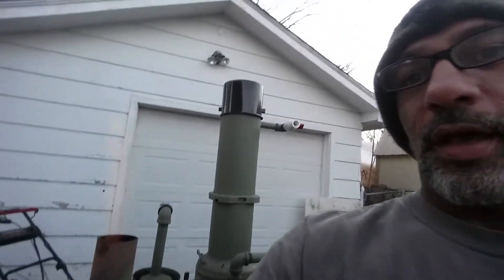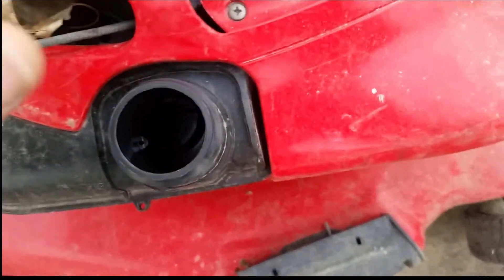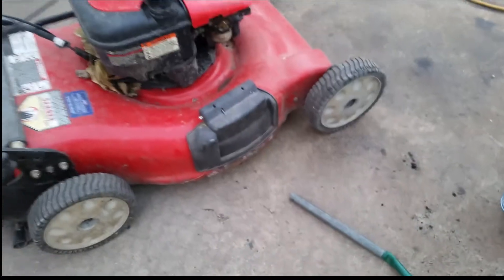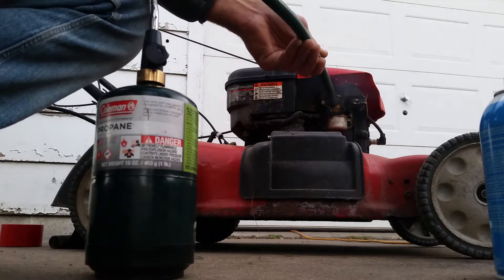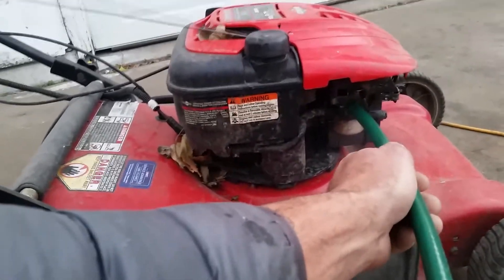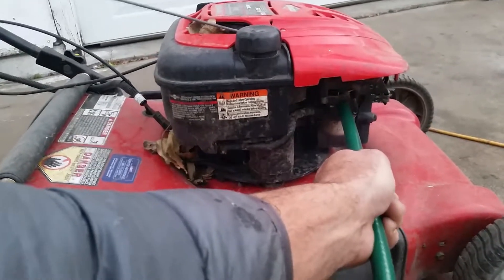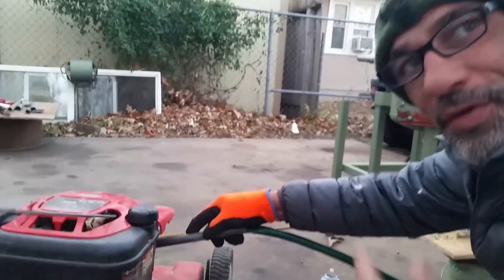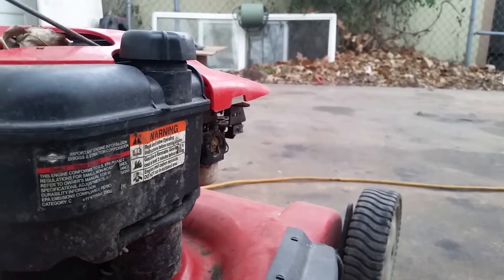Gasifier running a combustible engine demonstration.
Gasifier running a combustible engine demonstration. How you run an engine from your gasifier basic proof of concept video. From woodgas to electricity by powering a generator. In this demo I just run a lawn mower.